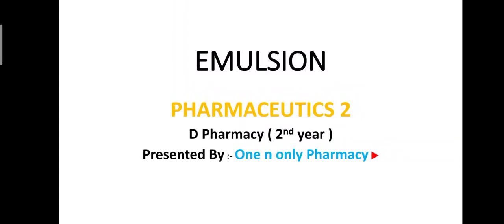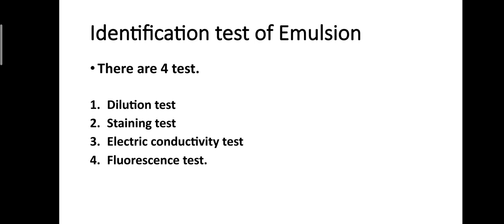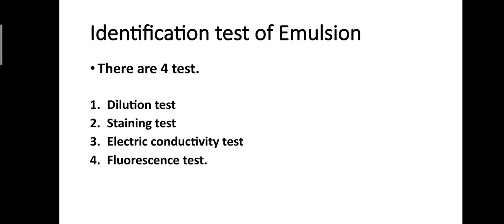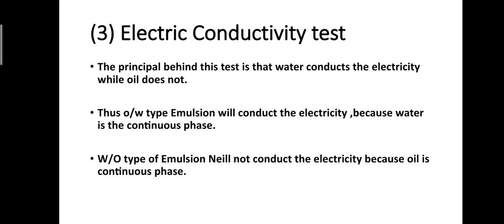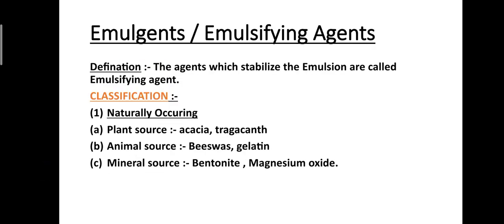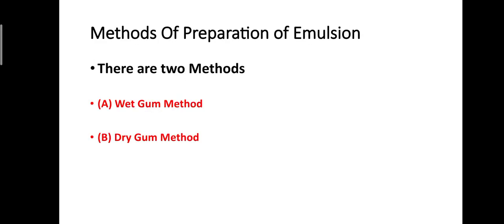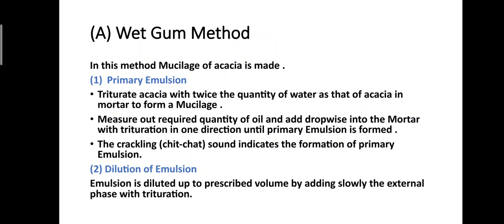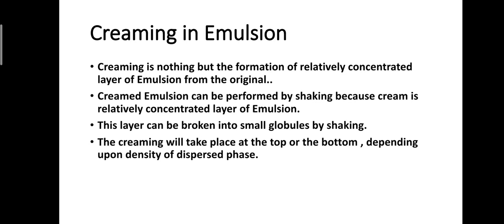EMULSION CHAPTER | PHARMACEUTICS 2 | D PHARMACY 2 ND YEAR | DETAIL NOTES WITH EXPLANATION